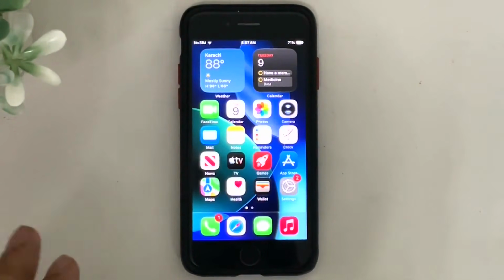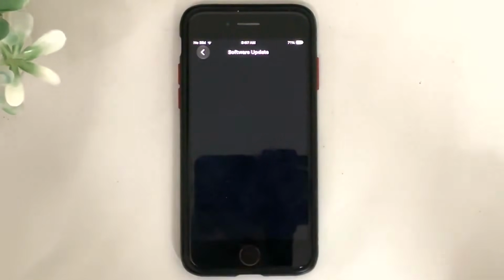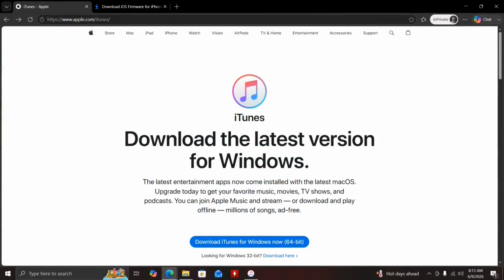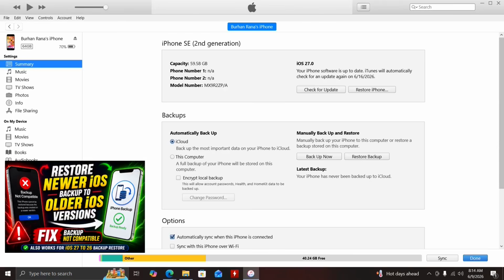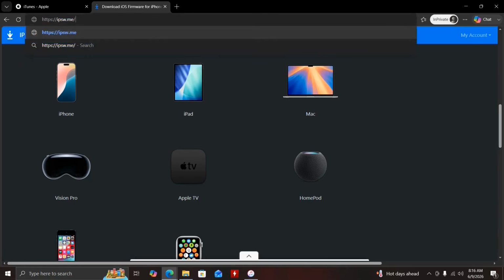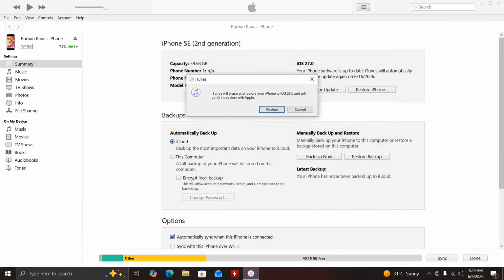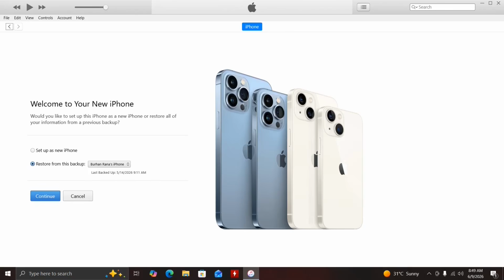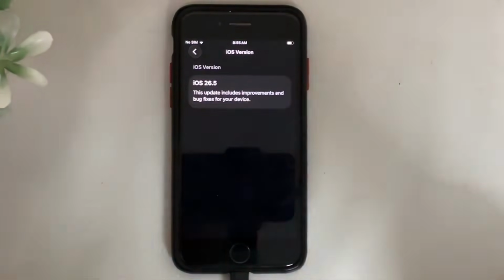How to Downgrade iOS 27 to iOS 26 Using iTunes or Finder (Easy Method) | Full Step-by-Step Guide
If you've upgraded to iOS 27 and want to go back to iOS 26, this video will show you how to safely downgrade your iPhone from iOS 27 to iOS 26 using iTunes on Windows or Finder on macOS. This step-by-step tutorial covers the complete downgrade process, including getting the latest version of iTunes, getting the correct IPSW file for your device, restoring your iPhone or iPad, and setting it up after the downgrade. Whether you're experiencing bugs, battery drain, performance issues, or simply prefer iOS 26, this guide will help you return to a stable version quickly and easily.

For A No Data Loss Downgrade:
1. Back up your iDevice running iOS 27 using iTunes.
2. Downgrade as shown in the guide.
3. Open the backup folder:
 Press Win + R, then enter:
 %appdata%\Apple Computer\MobileSync\Backup\
 Open the folder that matches your device’s UDID (you can get the UDID from iTunes the same way you got the model identifier in the guide — just click on the serial number).
4. Open the Info.plist file in that folder with a text editor (like Notepad).
5. Press Ctrl + F and search for Product Version.
6. Change the Product Version from 27.0 to 26.5 or lower.
7. Press Ctrl + F again and search for the Build Version.
8. Change its value to 23F77 & save it.
Now restore the backup & it should succeed.

Topics Covered:
Downgrade iOS 27 to iOS 26
How to Downgrade iPhone iOS 27
iTunes Downgrade iOS 27
Restore iOS 26 from iOS 27
iOS 27 Downgrade Guide